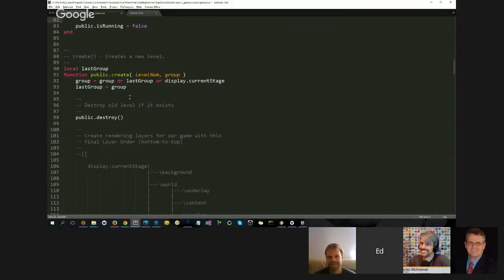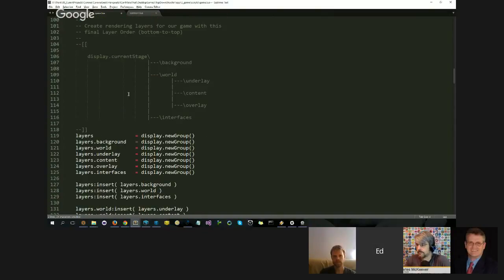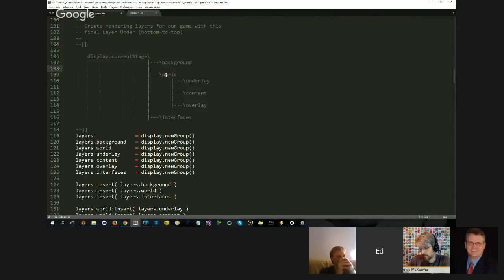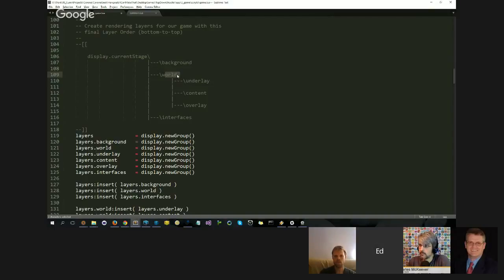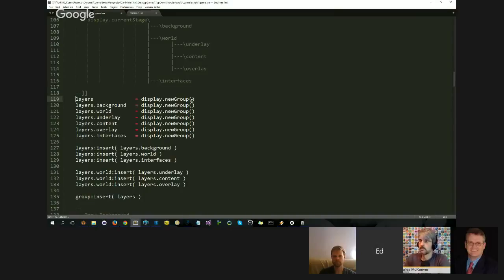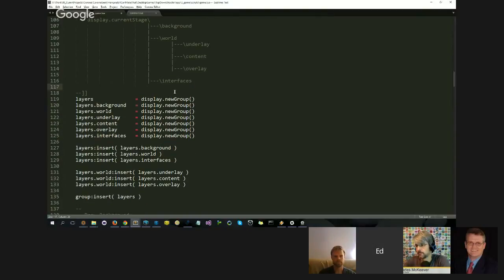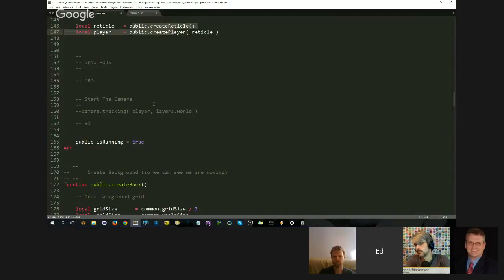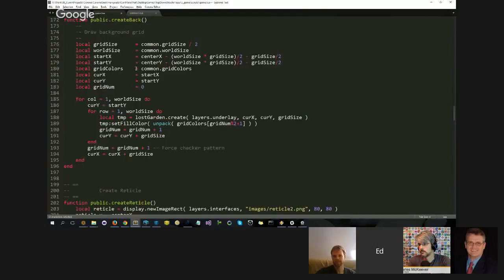CG166 - Part 8 - Creating Desktop Game Animation Using Sprite Sheets